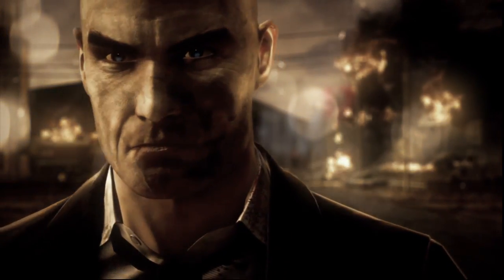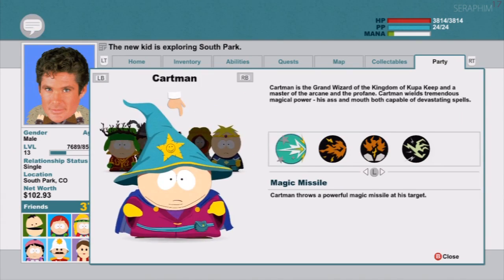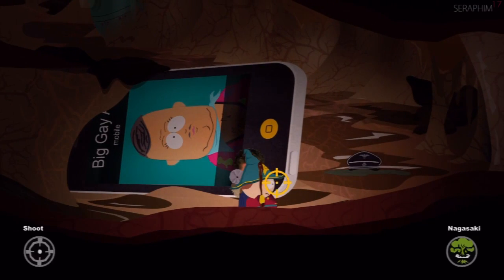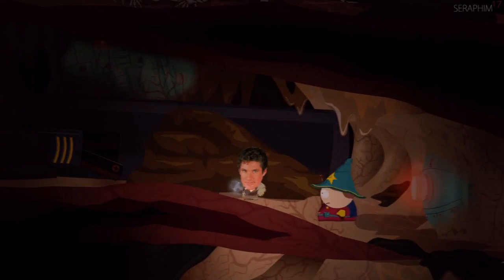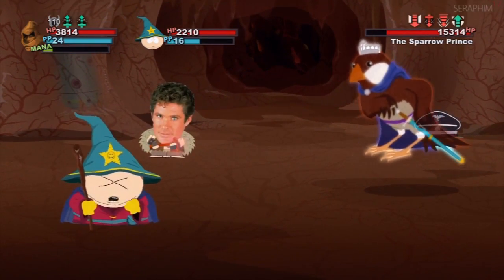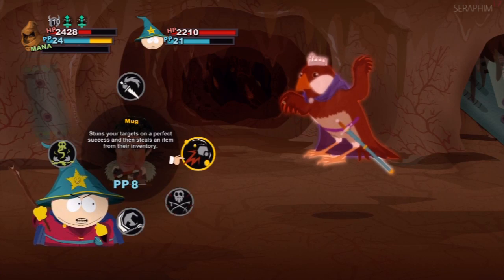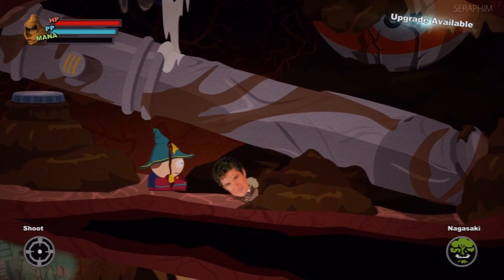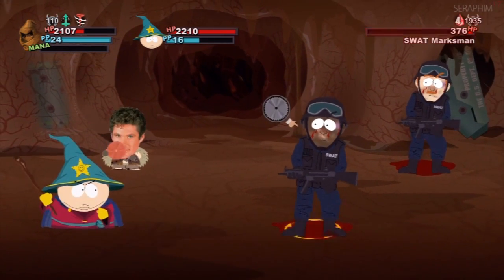South Park: The Stick of Truth - Hardcore Walkthrough - The Snuke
This is a full guide and walkthrough to South Park: The Stick of Truth on Hardcore difficulty and how to achieve No Child Left Behind achievement/trophy. It features full commentary.